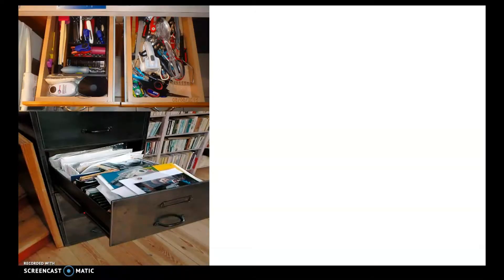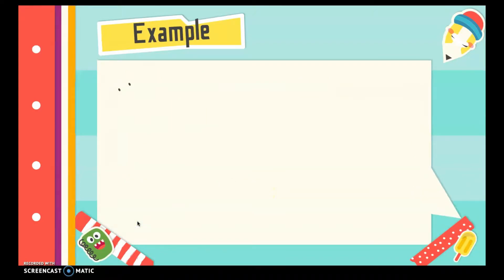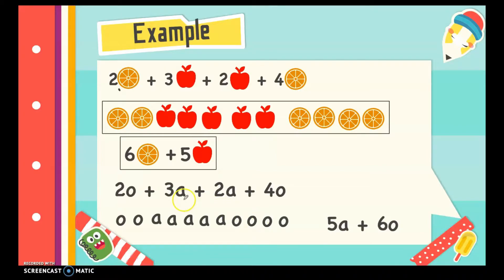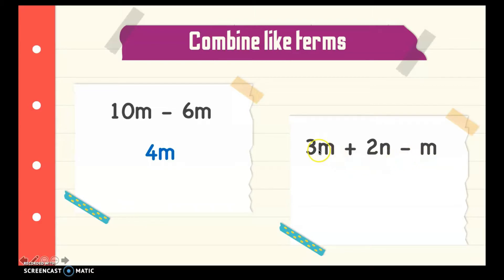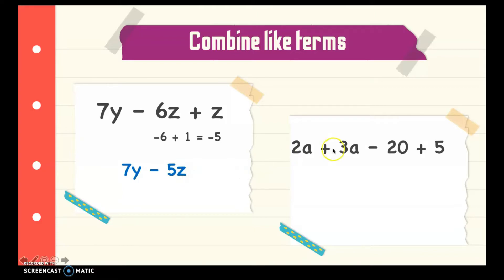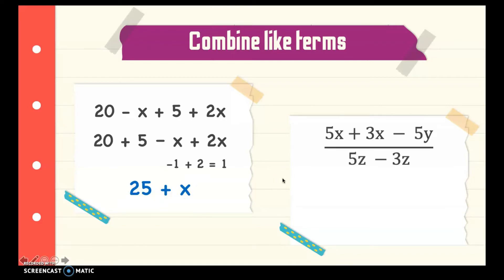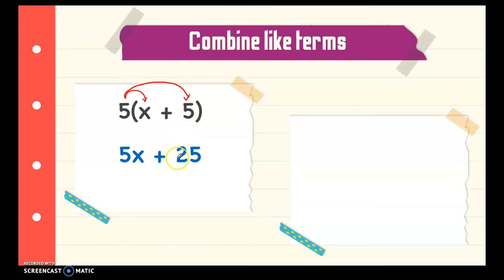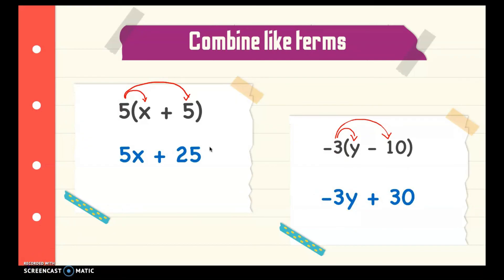How to combine like terms?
Combining Like Terms in an Algebraic Expressions